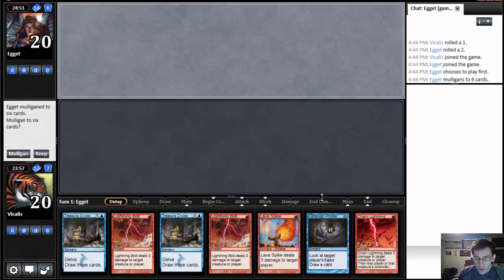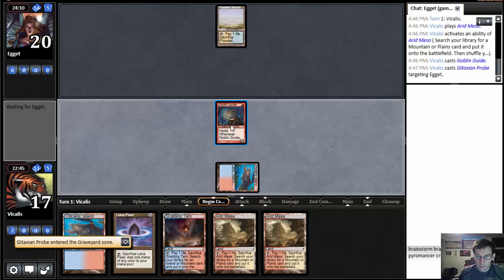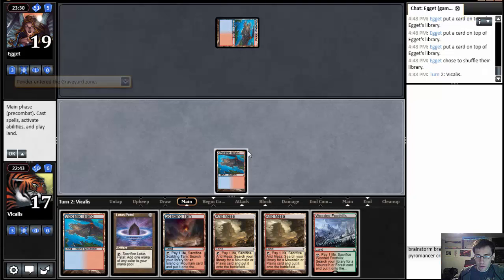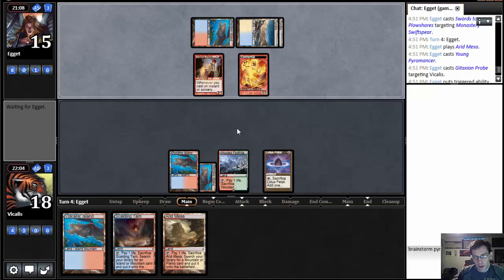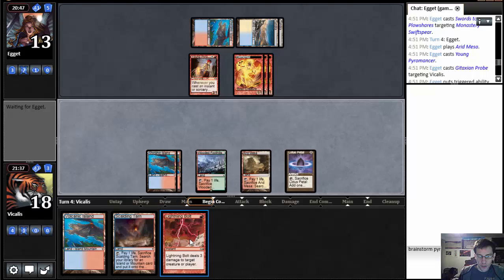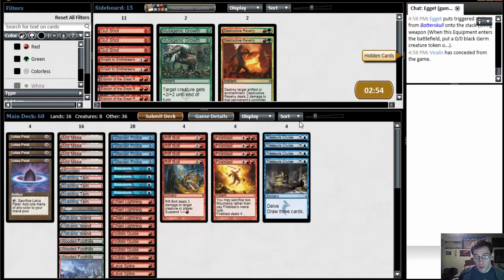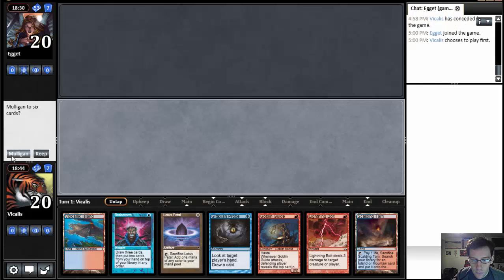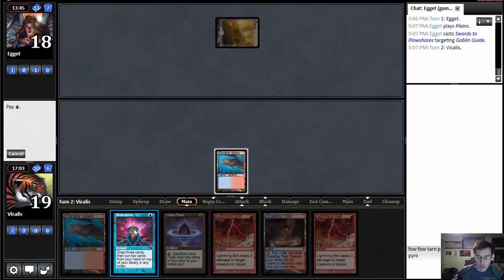StarCityGames Premium Archive - 1/16/15 - Sam Black - Round 2 [Magic: the Gathering]